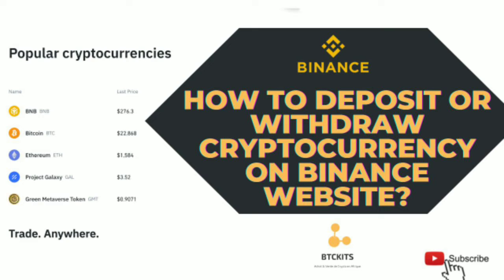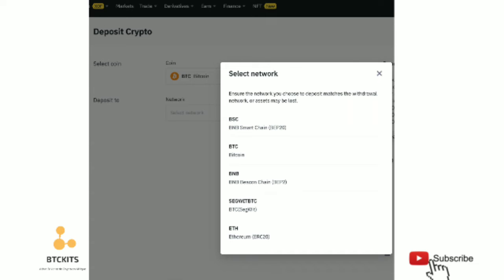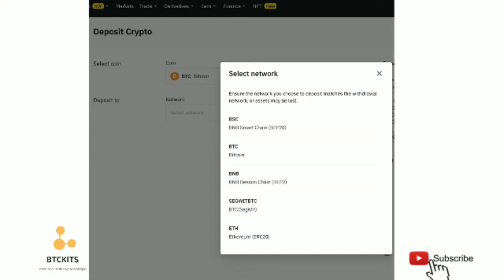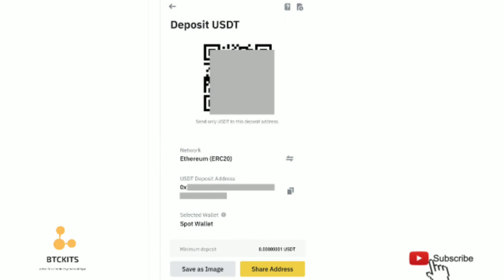How to deposit withdraw cryptocurrency on Binance exchange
How to deposit money to Binance - how to deposit cryptocurrency to Binance (like Bitcoin and Ethereum) and how to deposit fiat currency to Binance exchange.

synthetic index trading account
synthetic index account
synthetic indices account
deriv broker account
volatility 75 index strategy
trading volatility indices
volatility 100 index strategy
binary com volatility index strategy